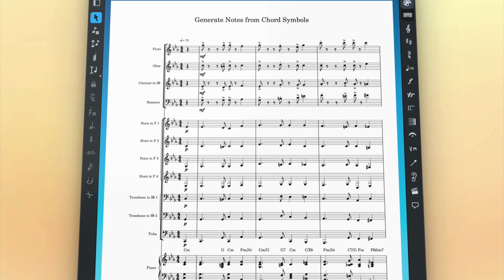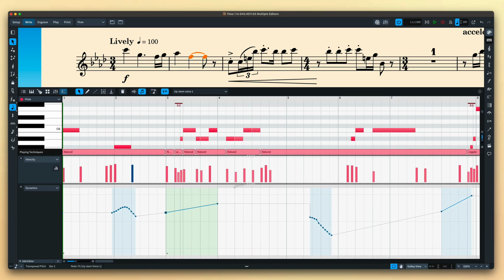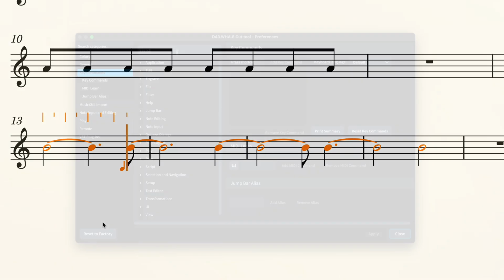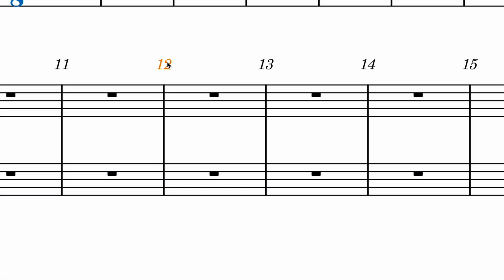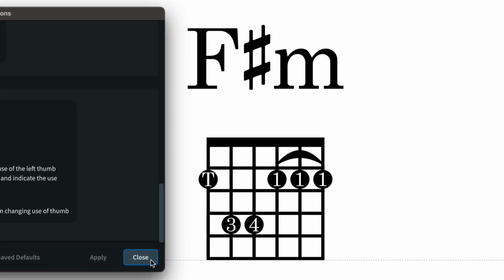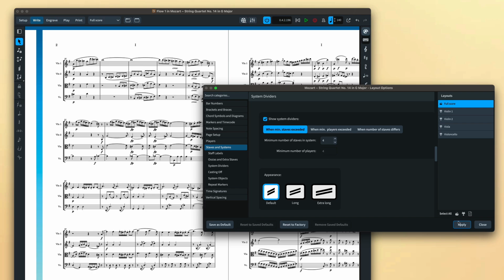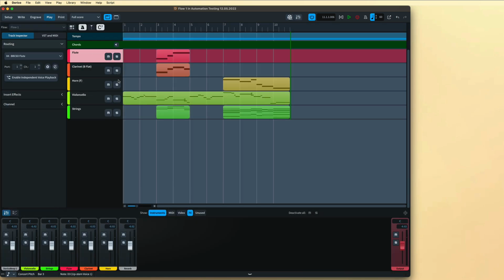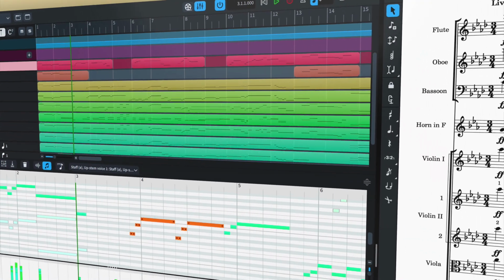What's New in Dorico 4.3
Dorico 4.3 is available now, and is free to all existing Dorico 4 users. This update is vast, with a huge array of new features and improvements including a revolutionary way to generate notes automatically for any ensemble (Dorico Pro only); powerful new ways to control the Key Editor; and over 40 advancements to music engraving and notation capabilities.

00:00 - Introduction
00:18 - Generate Notes from Chord Symbols (Pro only)
01:10 - Key Editor Improvements
02:19 - Note Input and Editing Improvements
08:17 - Properties
08:54 - Play mode